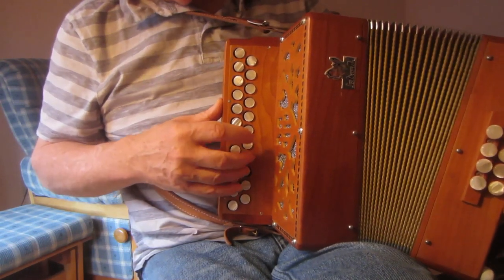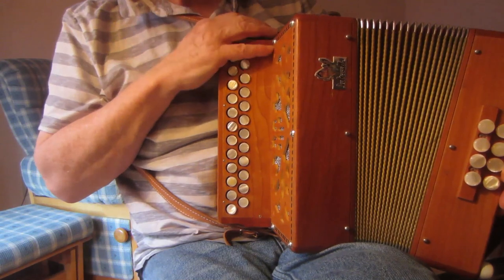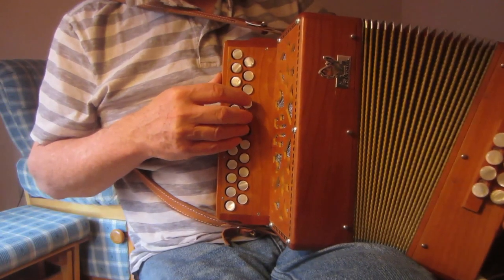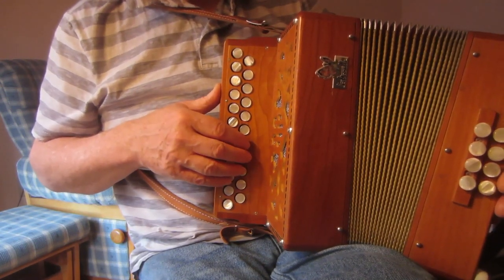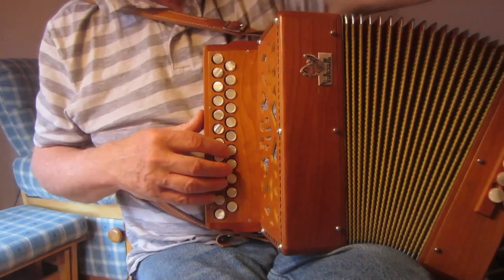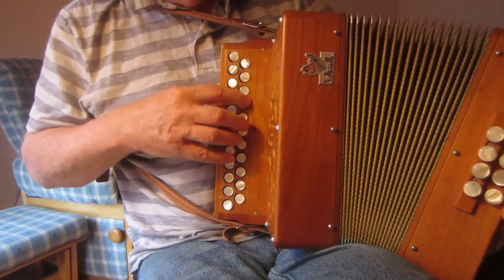The Friendly Visit hornpipe for C#/D accordion - tutorial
Siamsa School of Irish Music, Montréal. Button-box classes, autumn 2018. A happy little tune with no great technical difficulties that is great fun to play.
00:00 Intro
00:36 Once through the tune, fast-ish
01:29 Techniques to consider before we start
05:11 First part of the tune broken down
07:40 First part slow run-through
08:24 First part variations
09:38 Second part or turn of the tune broken down
12:24 Second part slow run-through
13:11 Whole tune, moderate pace run through